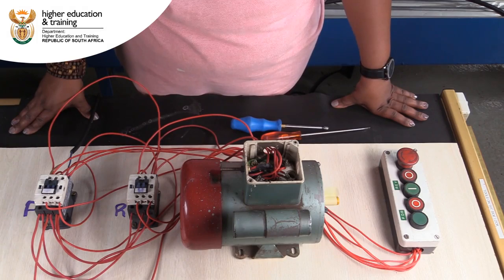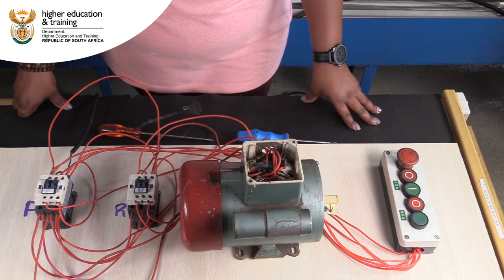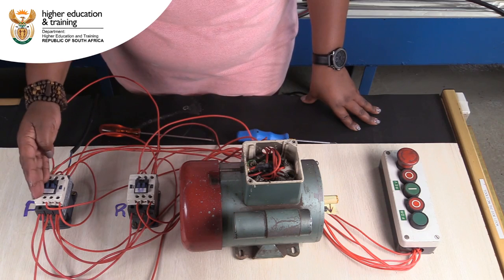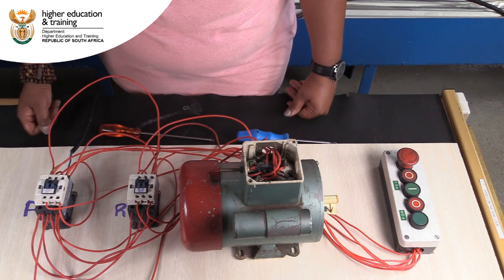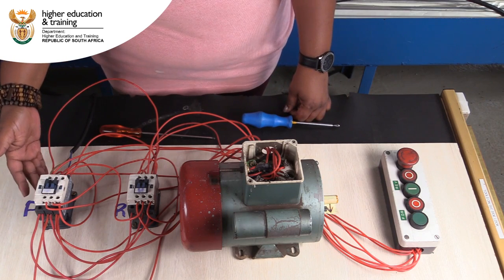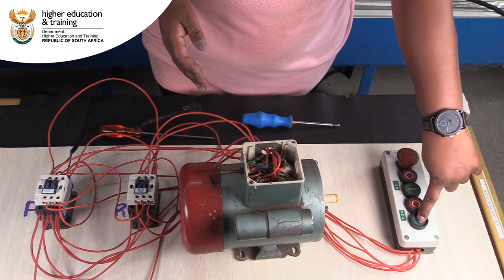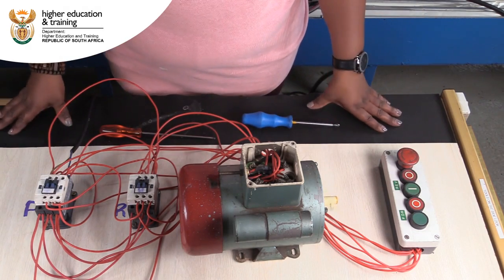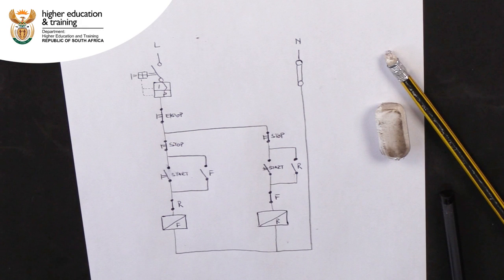05_04_03_Vid005 How to Wire Up the Single Phase Forward/Reverse Starter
Electrician Explaining How to Wire Up the Single Phase Forward/Reverse Starter Using Contactors and Interlocking Contacts.